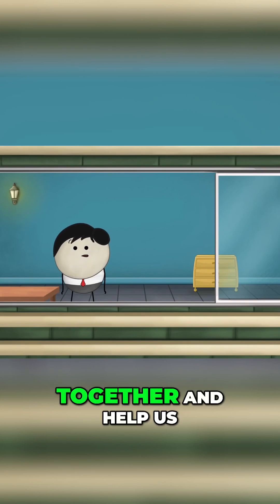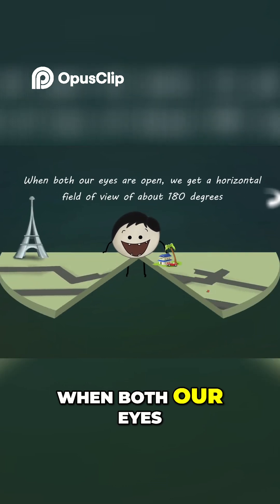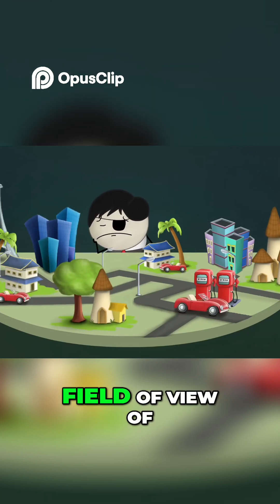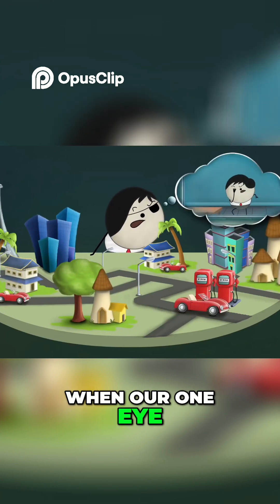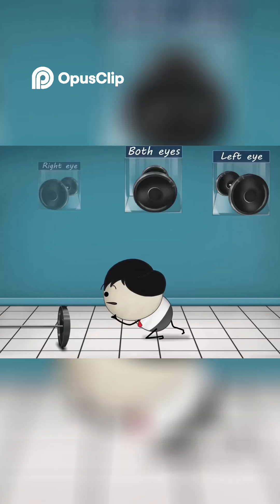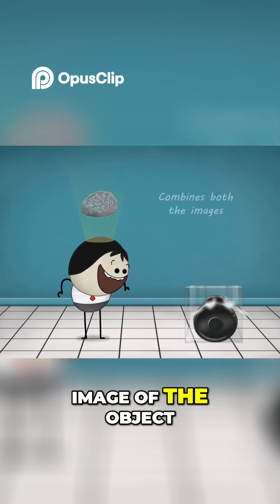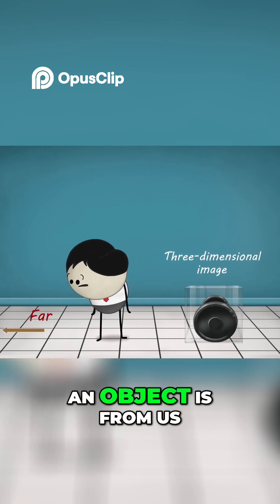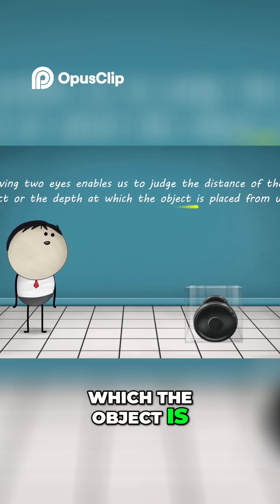Two Eyes Better Vision See the World in 3D